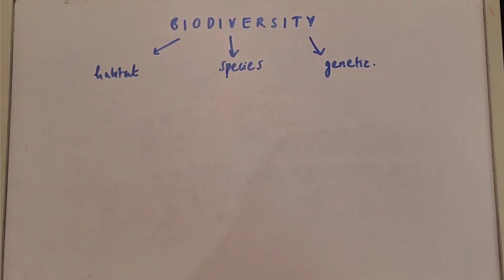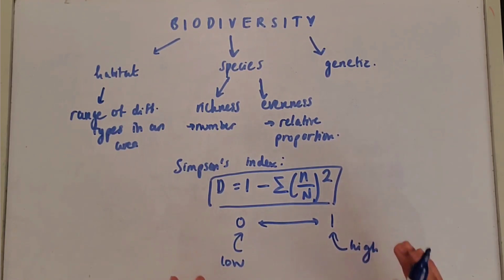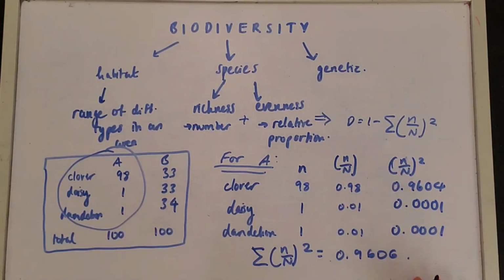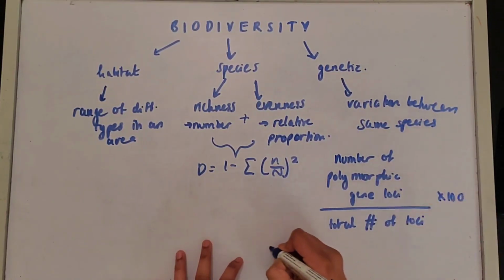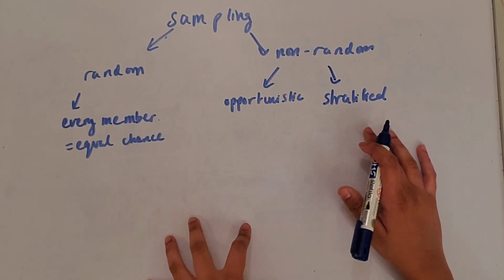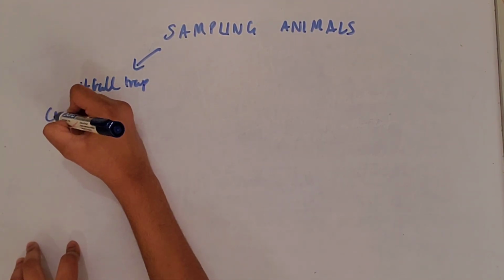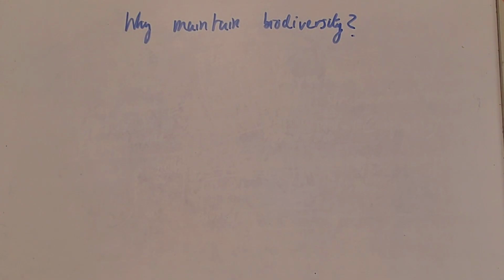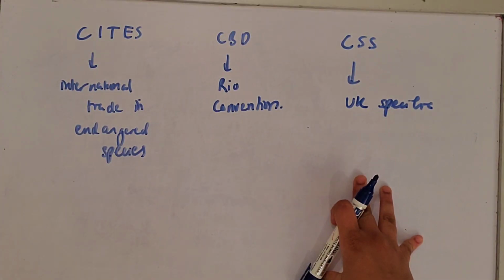Trying to speedrun OCR biodiversity in 10 minutes (RECAP)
A rather rushed speedrun. By no means is this intended as a video covering all the content - it's more of a last minute recap video.